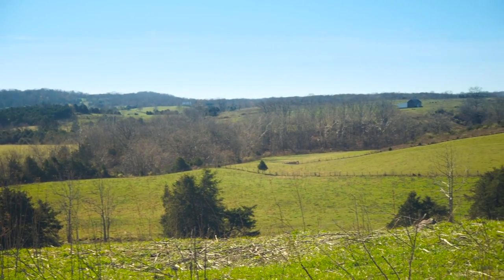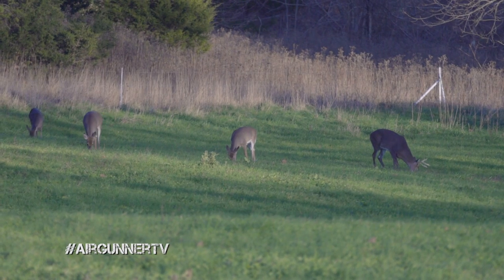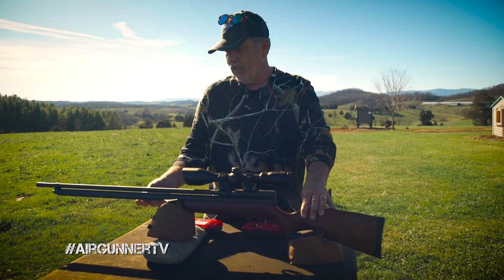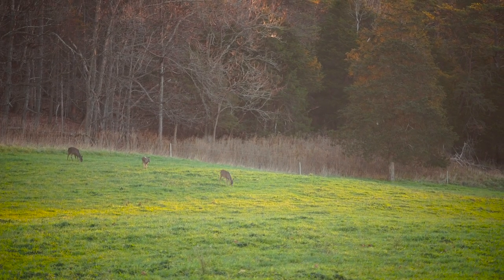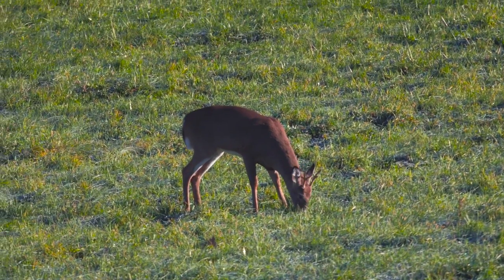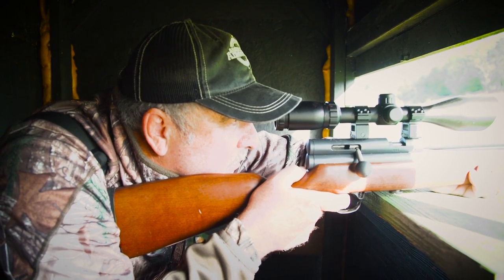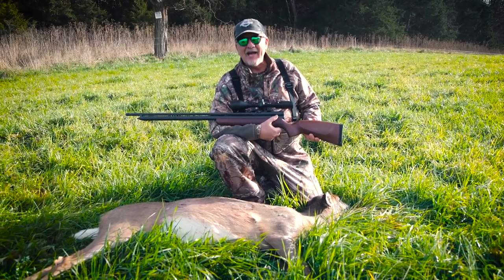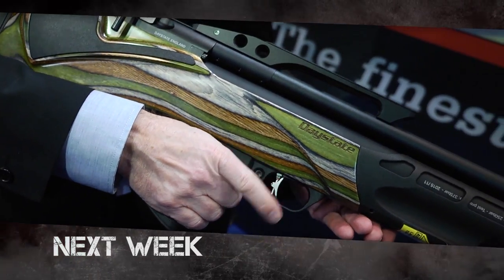Airgun Deer Hunting with a Big Bore Air Rifle : American Airgunner TV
Can you airgun hunt American whitetail deer with a big bore air rifle that shoots big chunks of lead? Join Jim Chapman for this segment of American American TV as he hunts for his chance at a whitetail with a .40 caliber air powered rifle. Jim talks about the gun, the ammunition, and the beautiful hunting grounds within the Shenandoah Valley of Virginia.

Jim also discusses with his friend, Nathan Wenger, about the deer and their efforts to manage the herd for the health of the game and population.

This is a segment from episode three of the 2016 season of American American
Airgunner TV. See content first on Pursuit Channel!

Nathan does not run a commercial hunting operation, and deer hunting on the farm is restricted to his family and a (very) few close friends. There is public land and national forest in the region where hunting is allowed.

for places you can find American Airgunner videos and social medias.

Thank you to the U.S. division of Umarex Airguns for making the posting of this segment possible